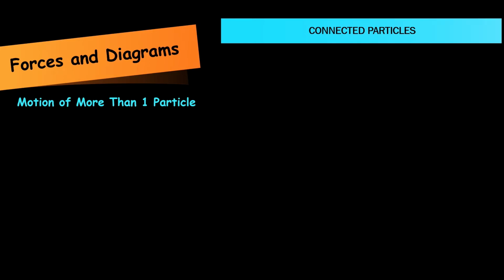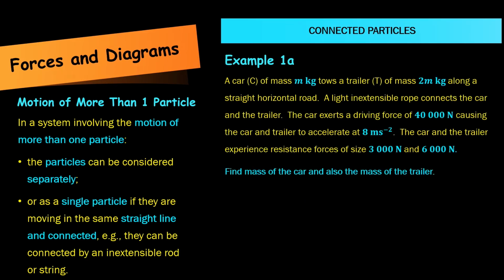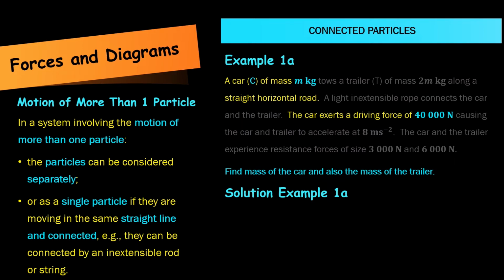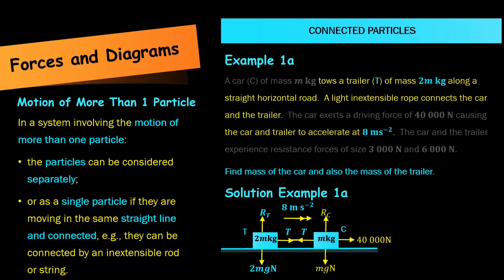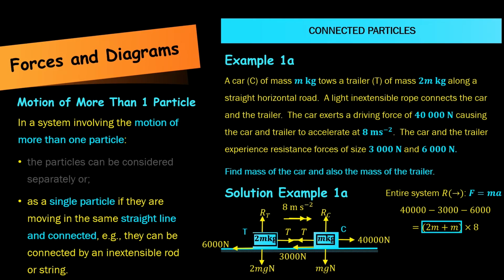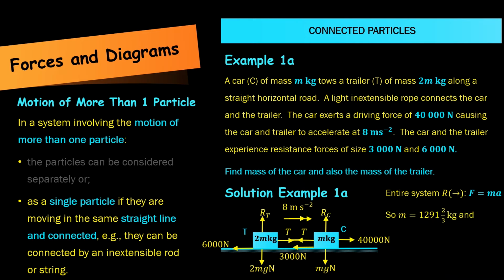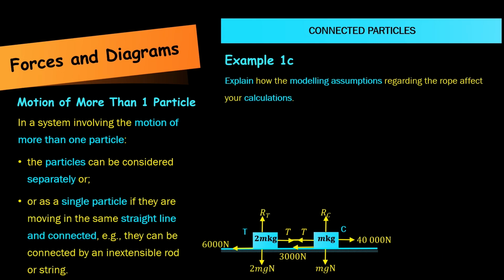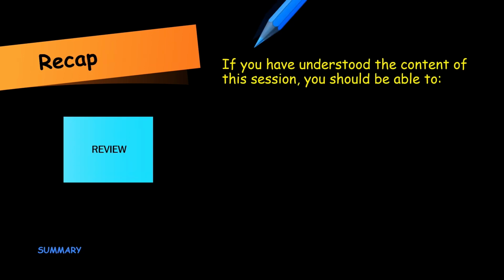Connected Particles | Mechanics 1 | Maths A Level & AS Level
In this session, we:
* Understand and use Newton’s Third Law;
* Solve problems involving connected particles.

Timecodes
0:00 - Intro
0:06 - Objectives
0:16 - Motion of more than one particle: single particles and connected particles
0:42 - Example 1 (sketching the scenario and applying Newton's Second Law of Motion F=ma to find various values)
1:00 - Solution Example 1a
5:07 - Solution Example 1b
6:09 - Solution Example 1c
6:41 - Recap and Conclusion